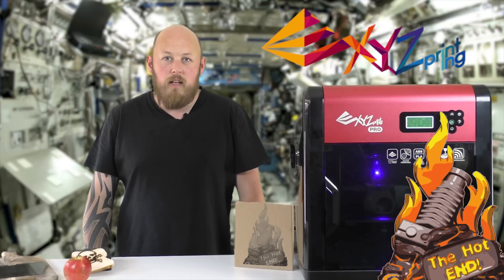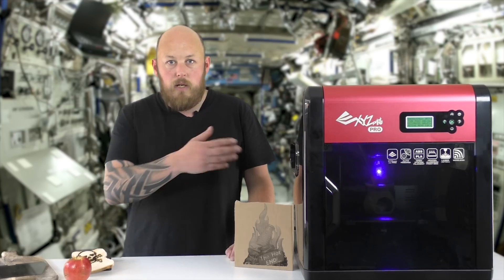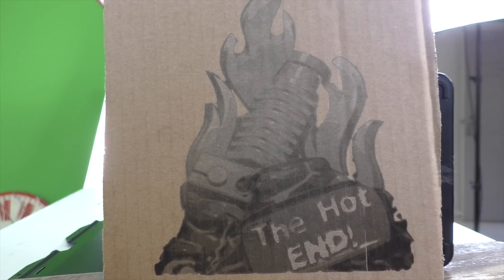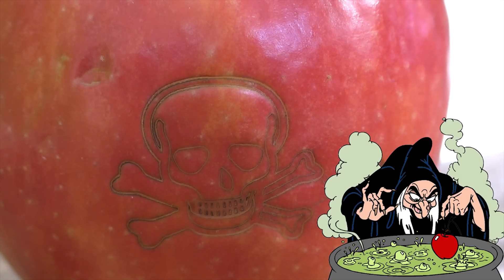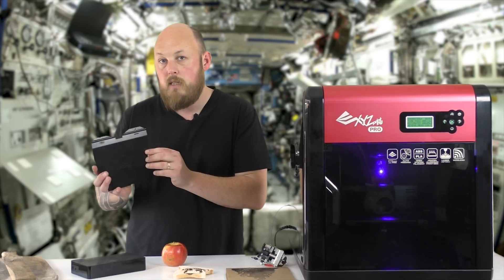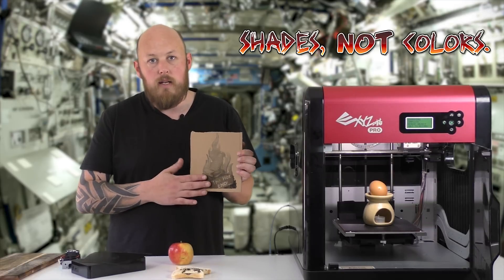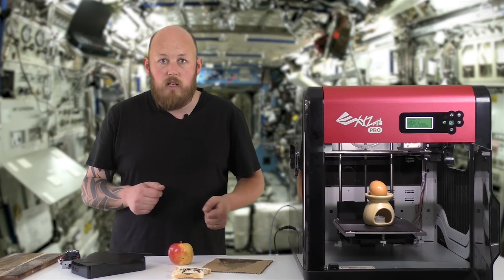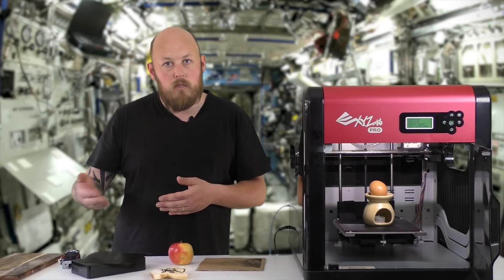XYZ Davinci Pro Laser Engraver Review!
Laser Module: $199

▼▼ Postage Details ▼▼
AUSTRALIA